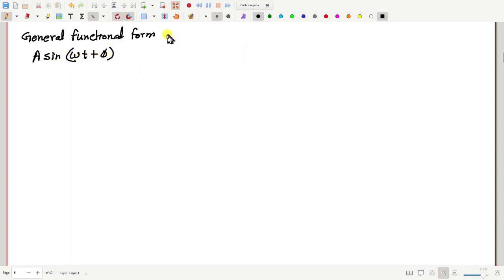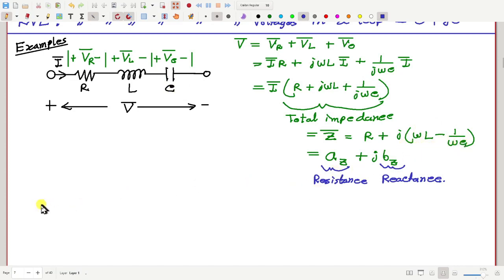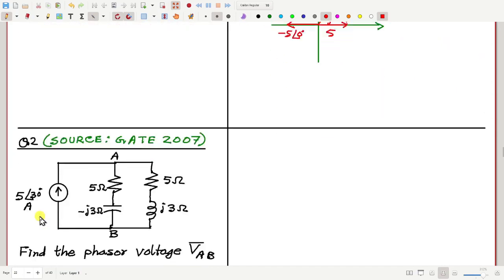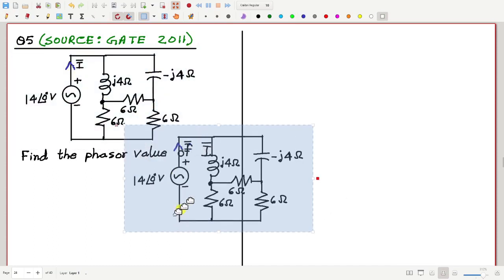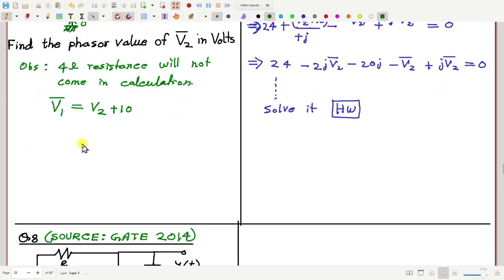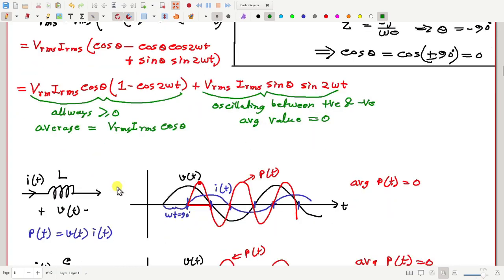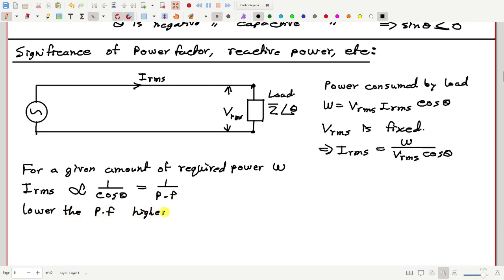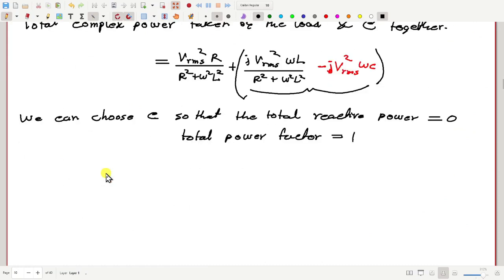Electrical Technology: AC Circuits: Lec 4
Phasors representation; active, reactive, apparent, complex power; power factor, Solved example problems